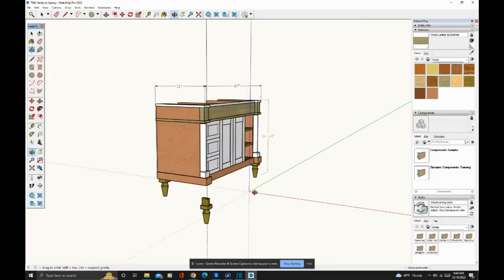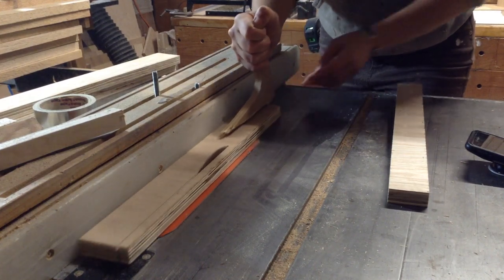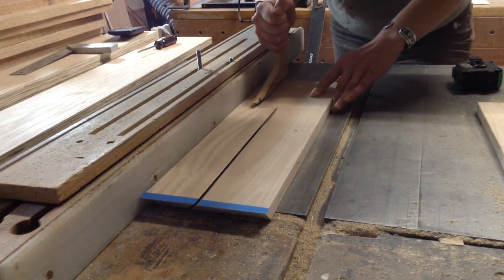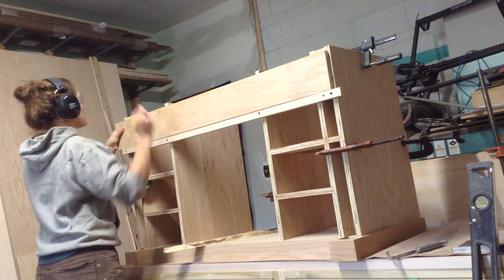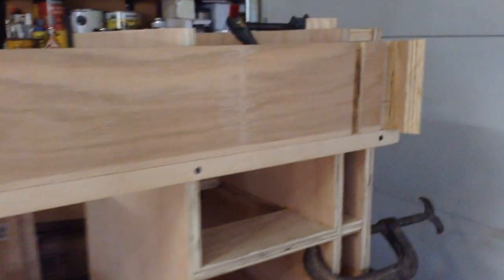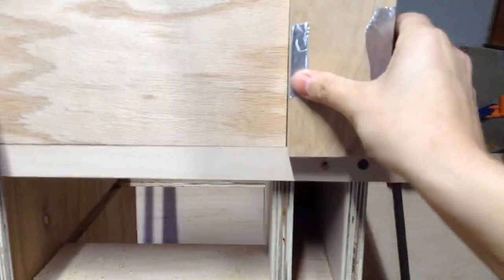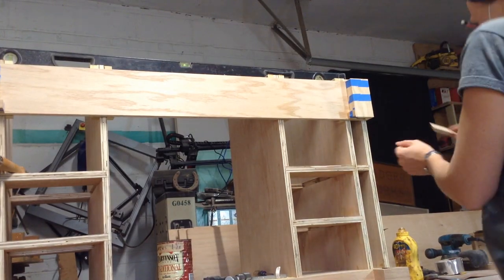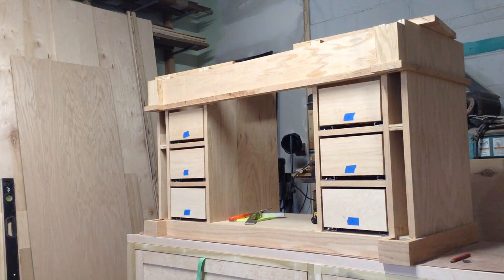Woodworking : Double Oak Bathroom Vanities // How-To Part 3